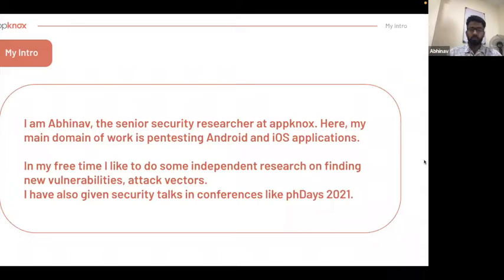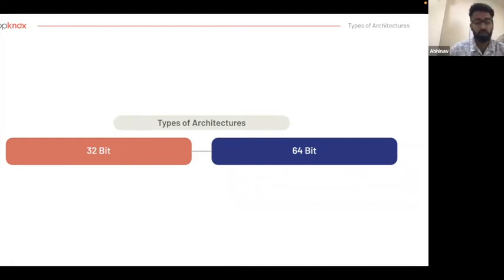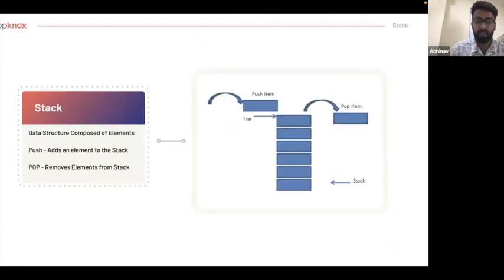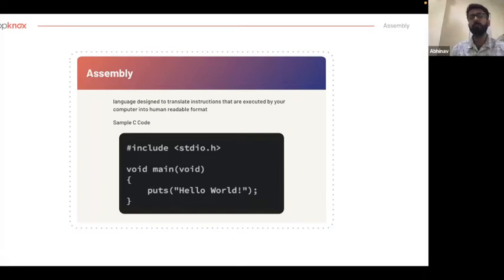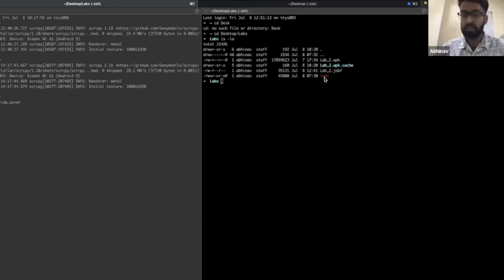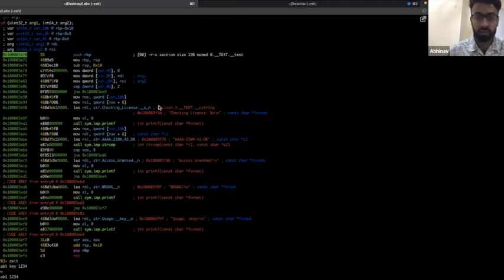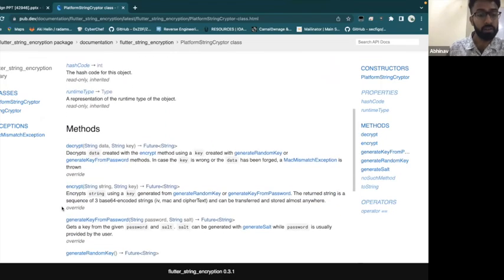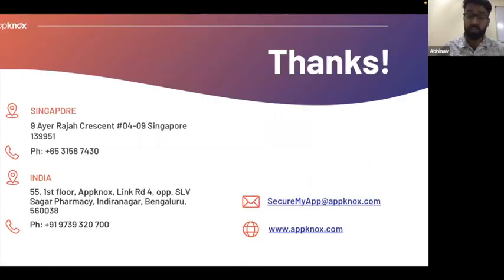Appknox Webinar: Introduction to Reverse Engineering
About The Webinar:
The cybersecurity landscape is constantly evolving, making it a challenge to stay ahead of attackers. They are always looking to exploit & gain access to control sensitive information. This can lead to serious consequences, such as ransomware attacks. This means integrating security as a core part of the development process is becoming even more essential by the day.

With Reverse engineering, one can find system vulnerabilities, research malware and viruses, and analyze the complexity of restoring core software algorithms. By looking at what exists, you can identify the details of the breach and take steps to secure your app better for the future!

Through this webinar, we aim to help enterprises & individuals understand how reverse engineering can play a role to build safe and secure mobile apps that garner trust. It will help you to prevent sensitive data loss and infrastructure exposure, resulting in fraud, reputation damage, and regulatory penalties.